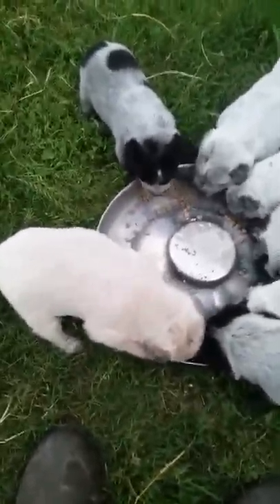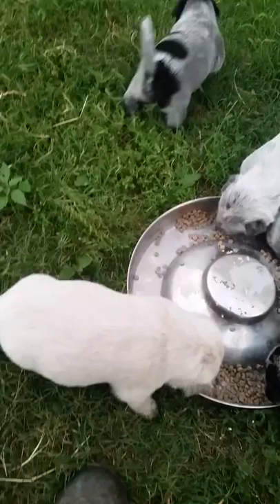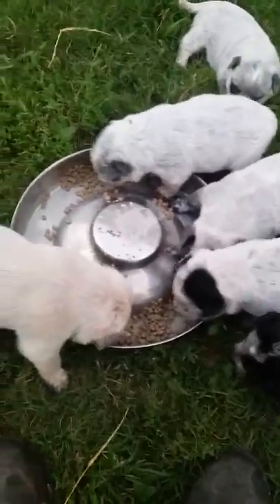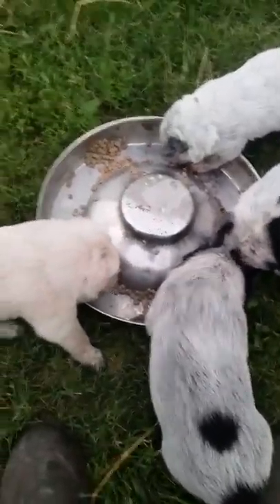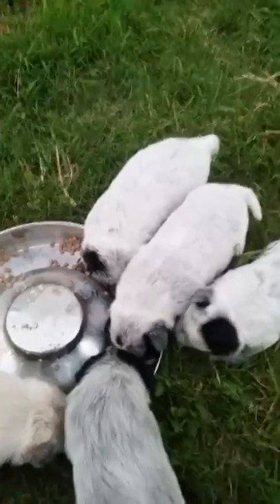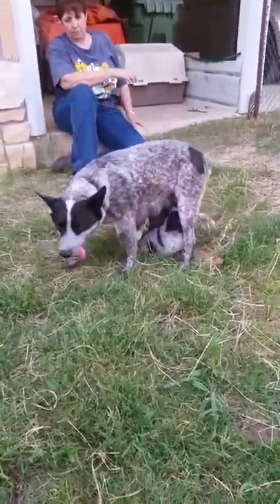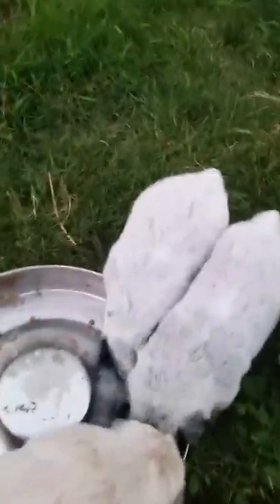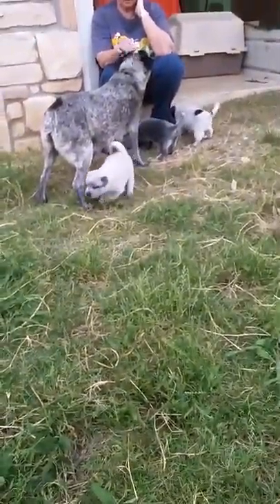Sally's puppies 3 1/2 weeks old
Pups eating